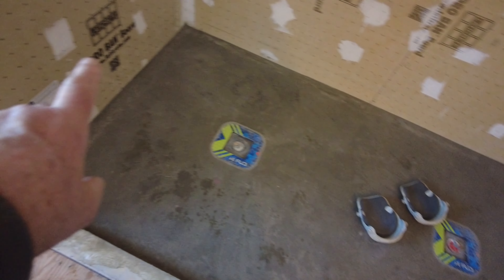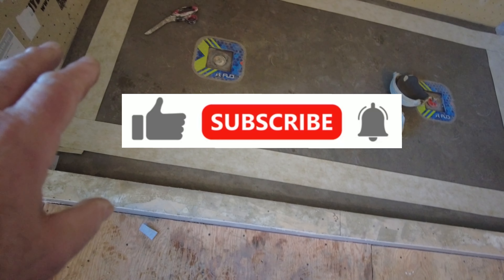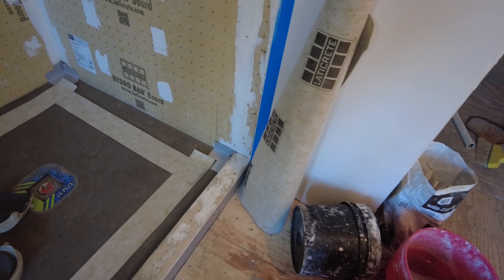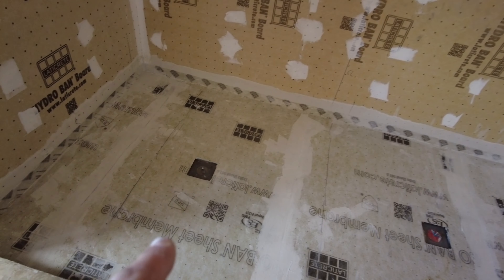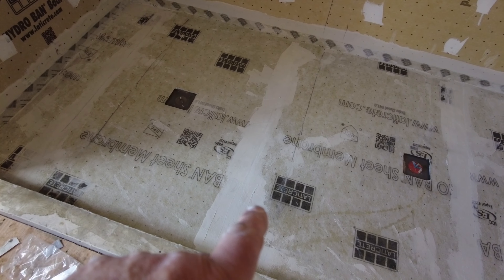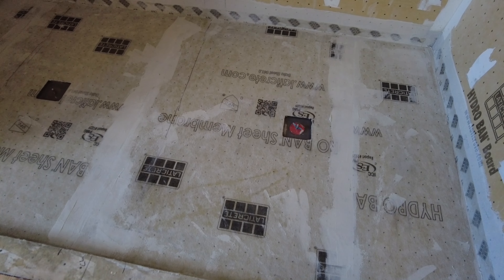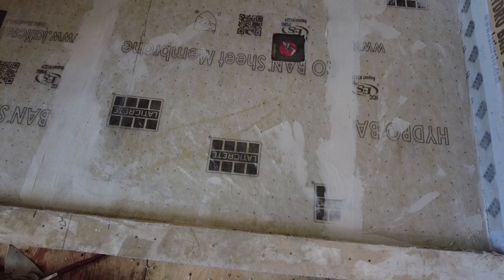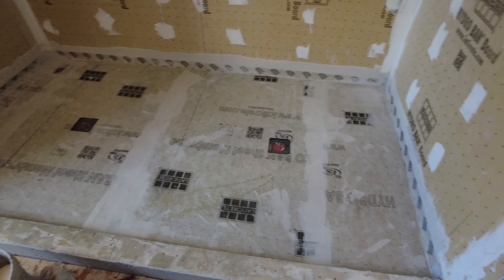Waterproofing the shower floor, Master Bath install, Part 3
Master bathroom install, waterproofing the shower floor, day 3. Third day, just a few hours today to waterproof the shower floor with banding an sheet membrane, Next will be a flood test and tile.  All tile installed by Sal DiBlasi, Elite-tile Company, in the Boston North Shore area.

👇 Some of my favorite Tools 👇
4in Sandpaper for Stone Polishing

Opt into NTCA’s VIP Text Messaging program for training opportunities. For Industry Professionals only